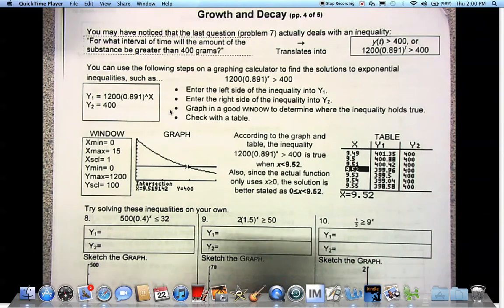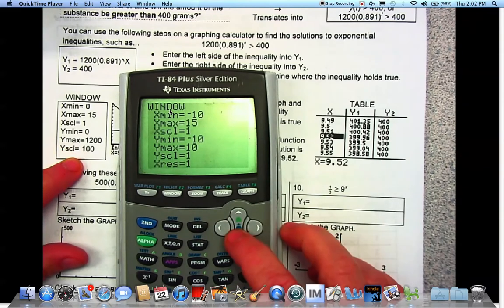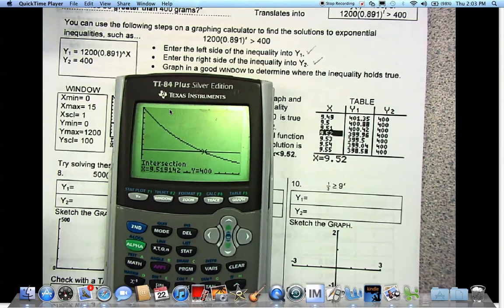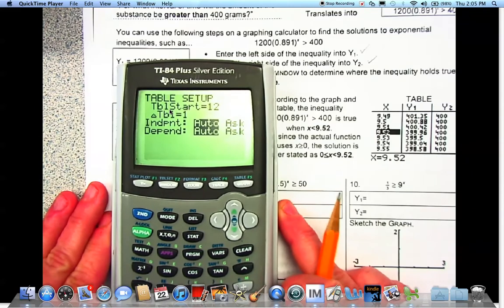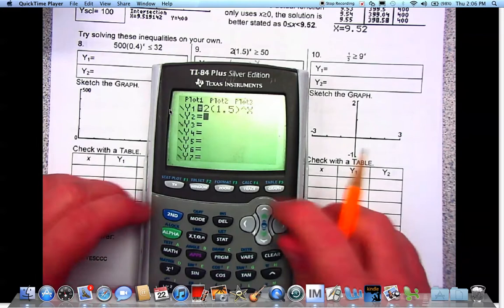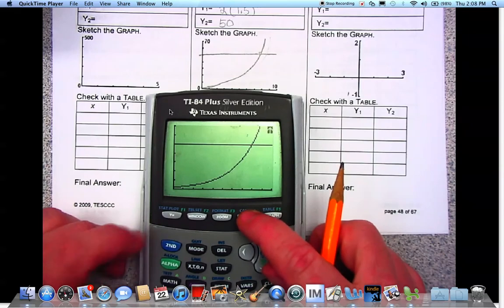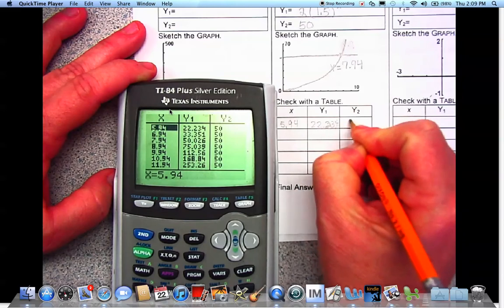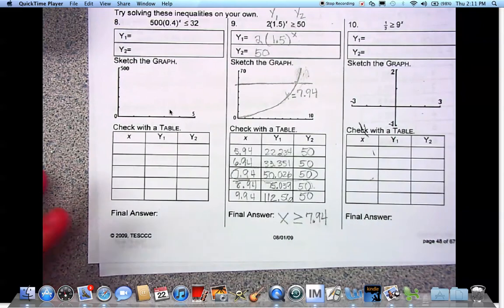Growth and Decay p 4